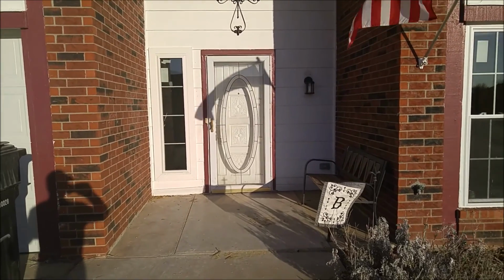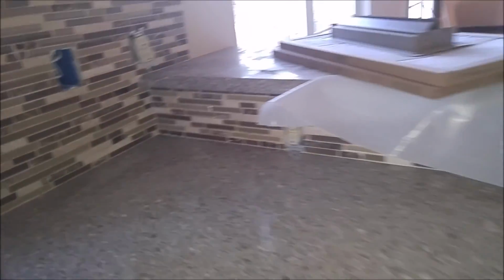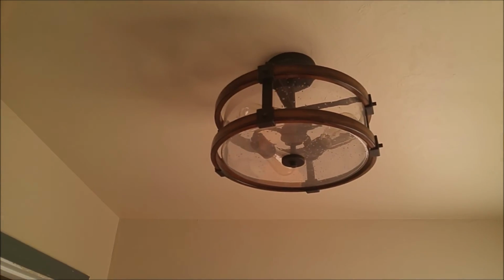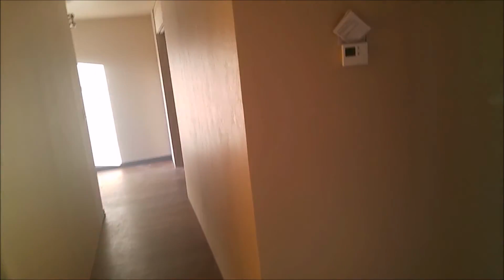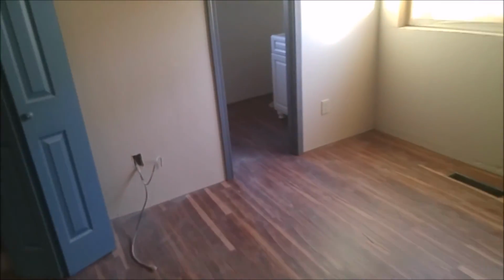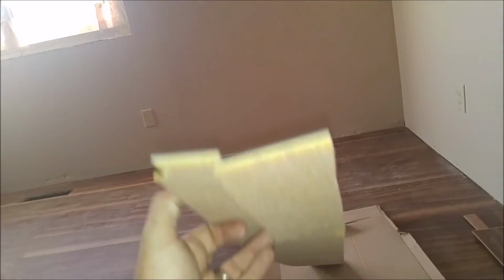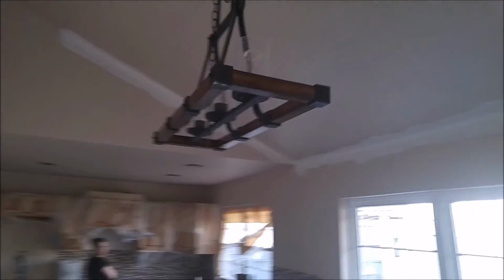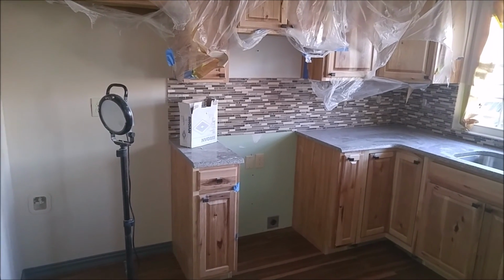House Fire update Almost Done !!!!! Last update before final reveal